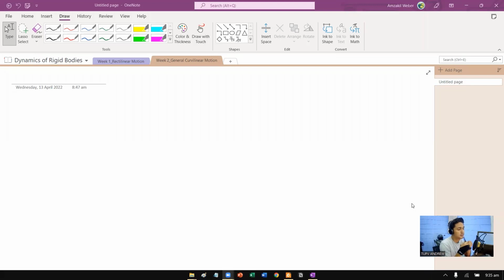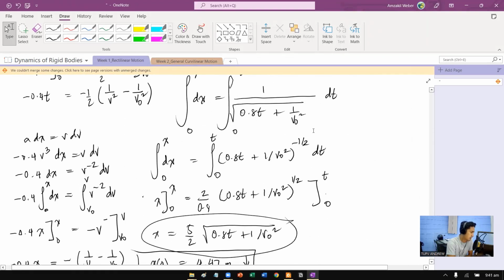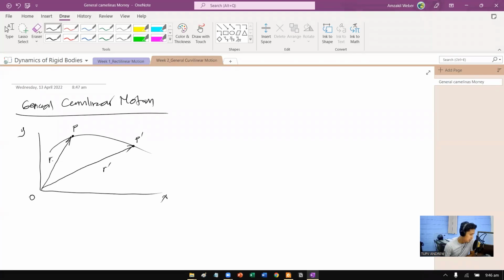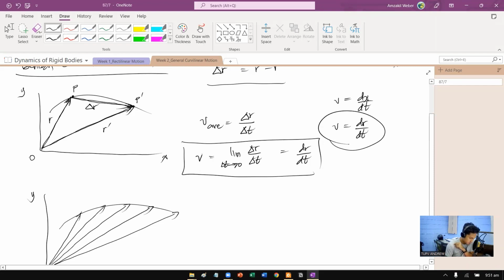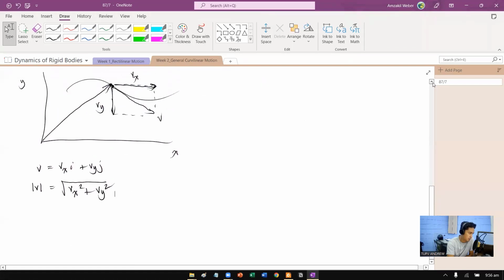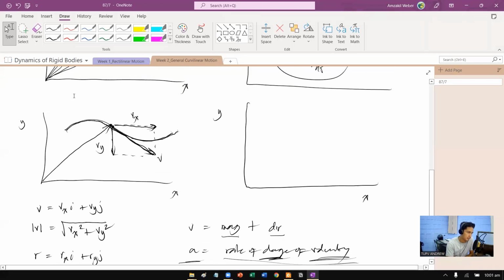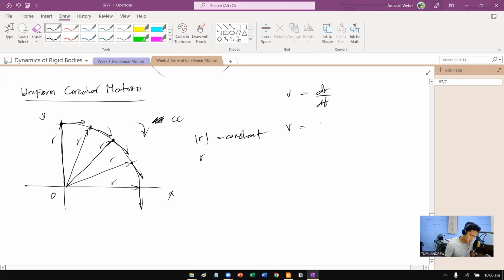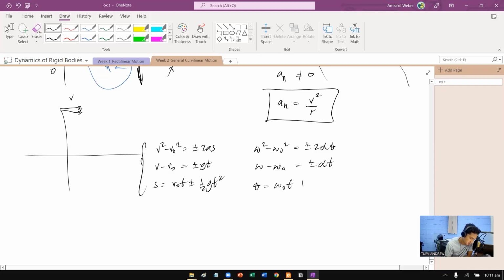Week 2.1 General Curvilinear Motion: Rectangular Components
This lecture series discuss about the main concepts in general curvilinear motion, particularly to position, velocity, and acceleration in plane motion, using rectangular cartesian coordinate system. Projectile motion and uniform circular motion as special cases of general curvilinear motion is also touched.